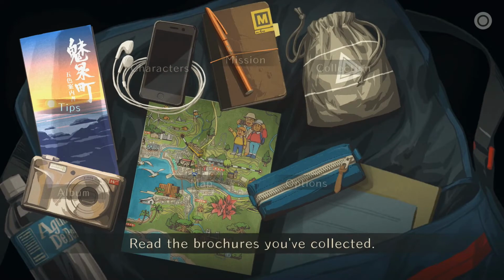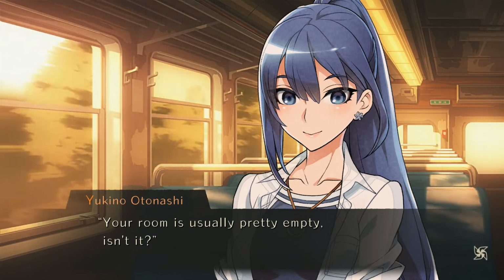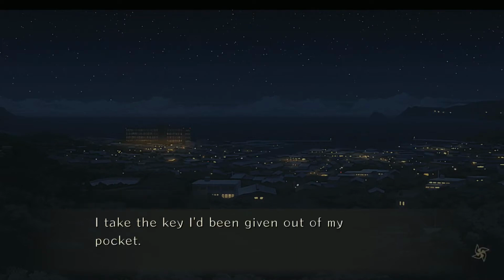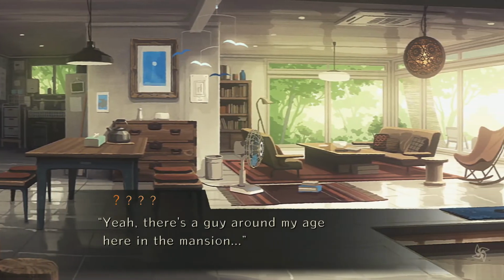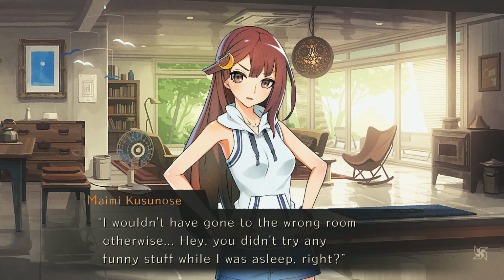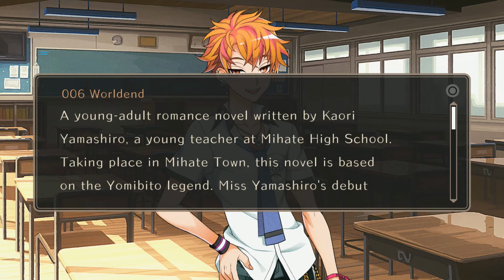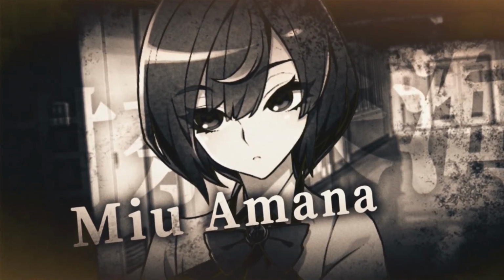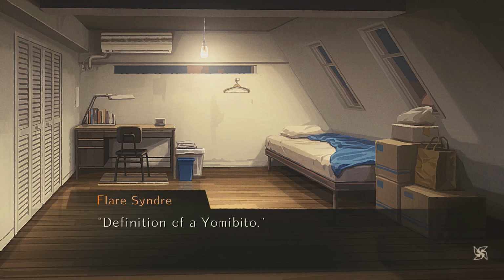World End Syndrome (Visual Novel) - Preview | Flare Let's Play | Legend of the Yomibito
Welcome to World End Syndrome, a dark visual novel made by ArcSystemWorks and published by PQube. This tale orbits around a town that experiences a misfortune curse that happens every 1000 years. Mihate Town takes in another resident that we play that's transferred to the high school. What mysteries await in this visual novel? Get the game for yourselves to find out on PS4 or Nintendo Switch.

"Welcome to a pretty seaside town where not everything that appears dead, stays dead..."